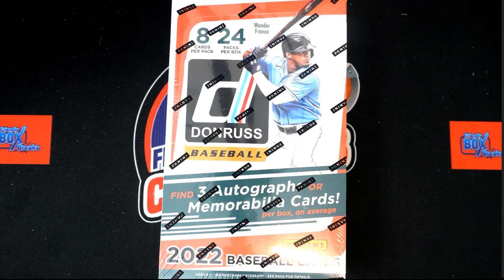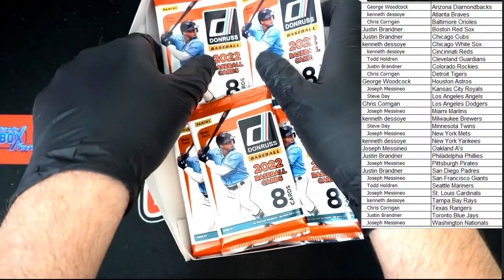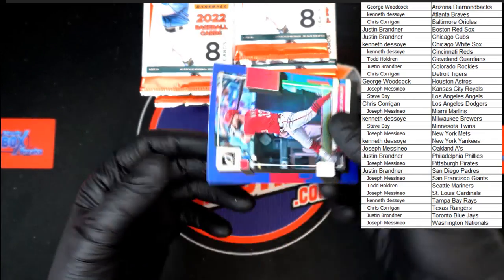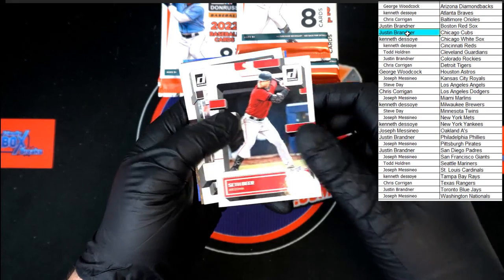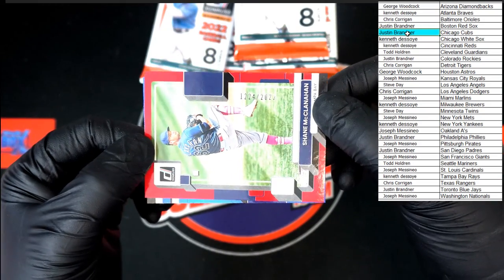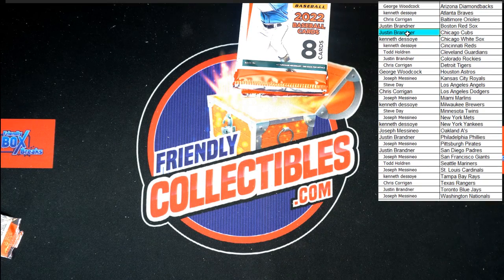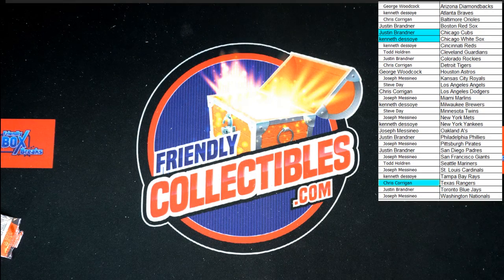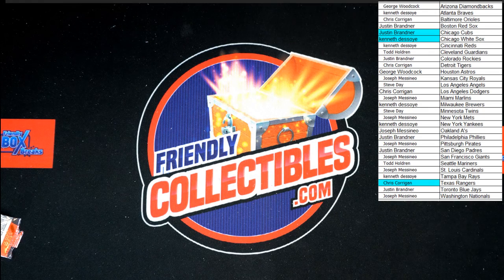2022 Panini Donruss Baseball Hobby ID 22DONBASEHOBB104